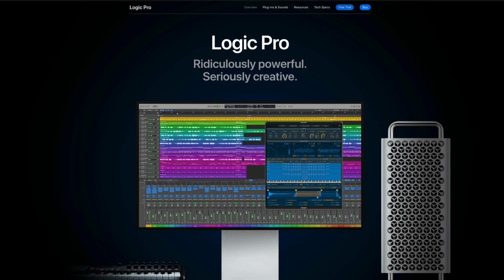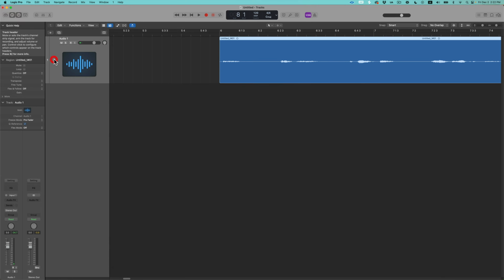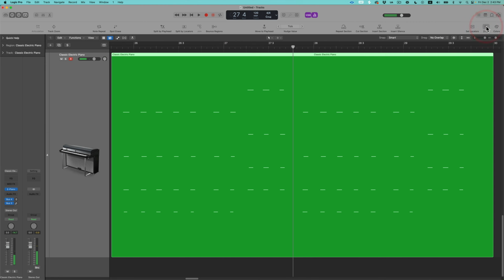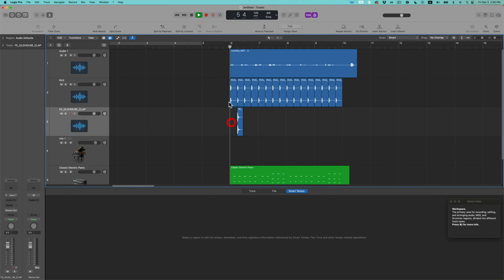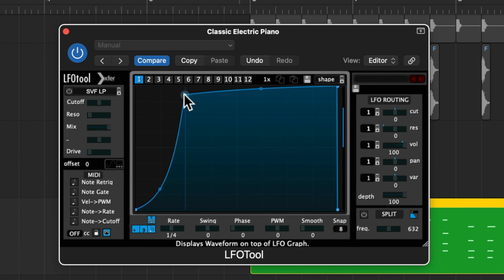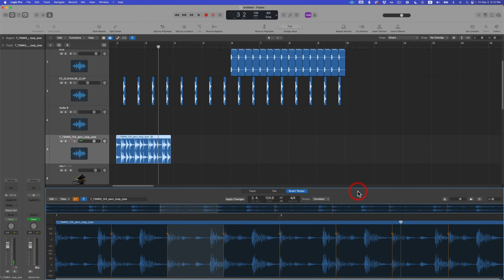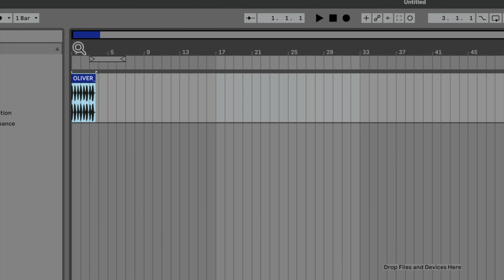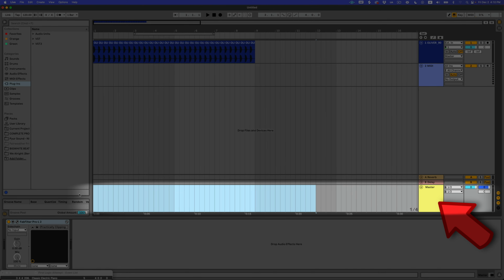Trying Logic Pro After 10 Years In Ableton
I have to say Logic definitely has a lot to offer!  Between Ableton and Logic, my preference is Ableton because I can work faster on it.  But if I wasn't able to use Ableton ever again, I would probably be able to make all the same stuff on Logic, there would just be a bit of a learning curve.

Comment some of the cool Logic features that you think gives it an edge over other DAWs, I'm curious to know!